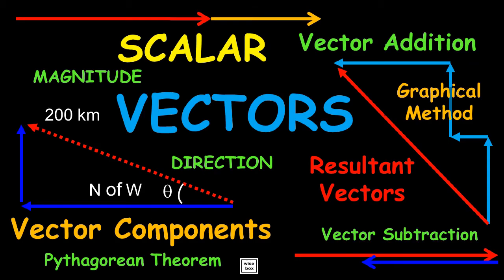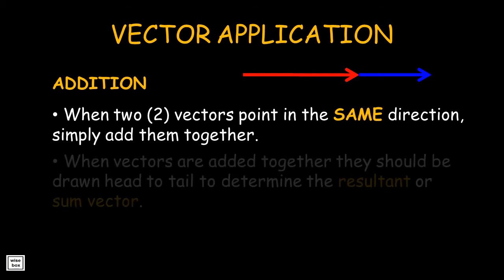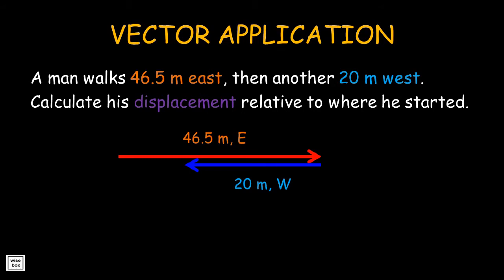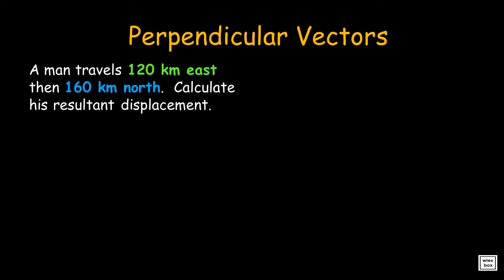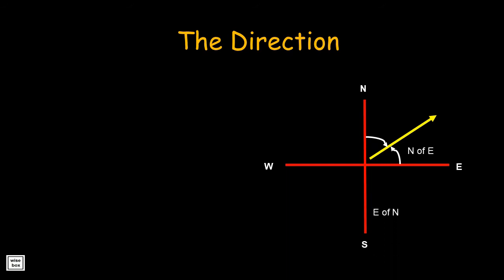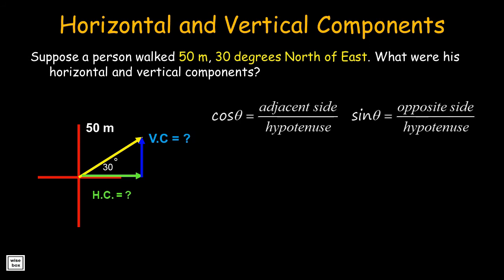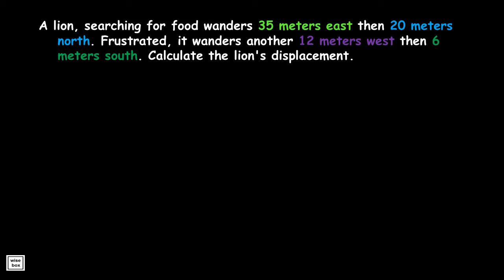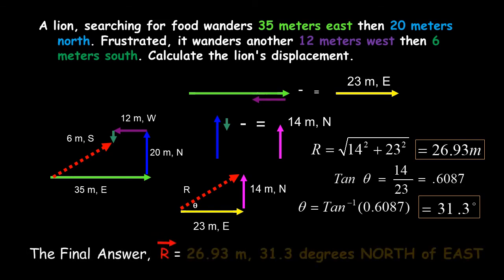Vectors and Scalars - How to Add Subtract - Solve Vector Problems | Physical Science General Physics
Vector Quantity and Scalar Quantity ; Examples and Exercises
How to Solve Problems on Vectors Easily
Graphical Method, Addition and Subtraction of Vectors

other similar topics :

Scalar Quantity

How to Compute Vector Quantity Problems
How to Compute Vector Quantity Problems Physics

Scalars and Vectors Physics Lessons
Scalars and Vectors Physics Lessons Tutorial
Scalars and Vectors Physics Video Lessons